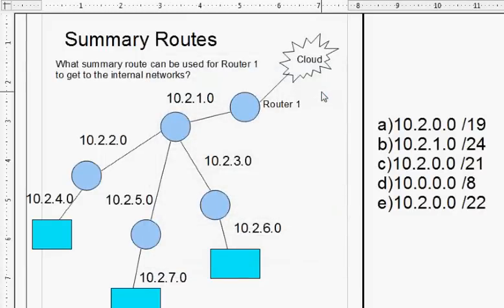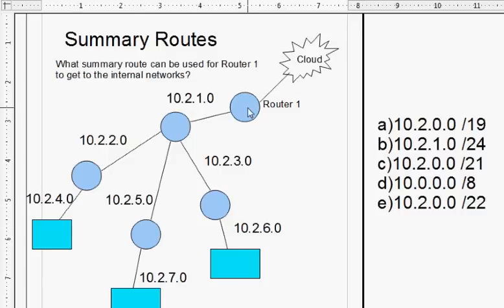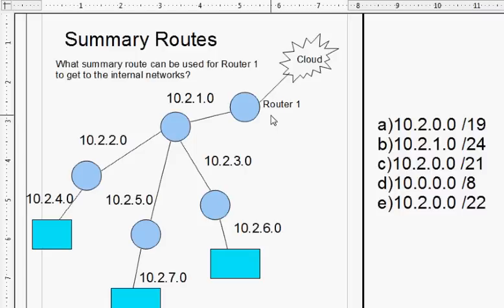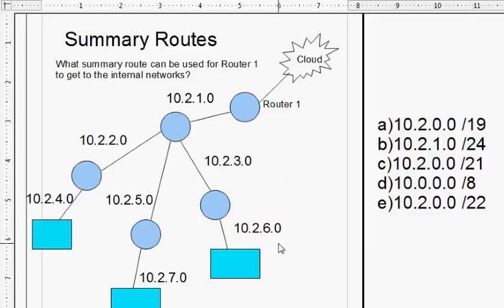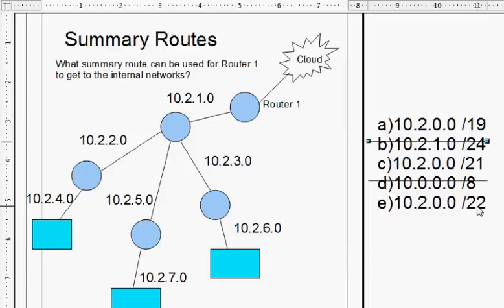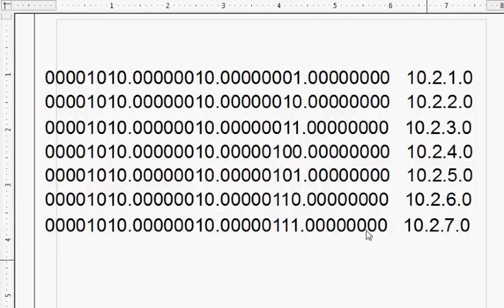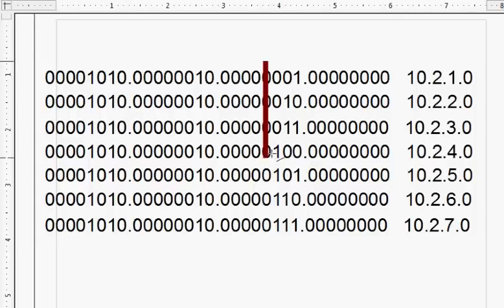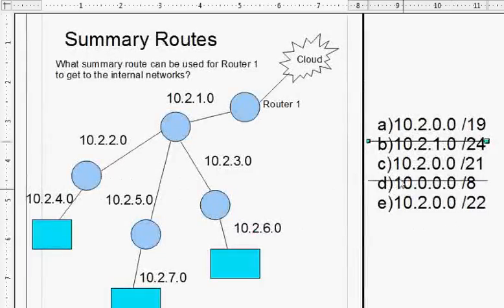How to find the Summary Route for the CCNA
A tutorial on finding the summary route in the Cisco CCNA